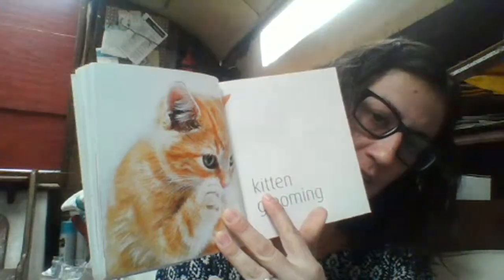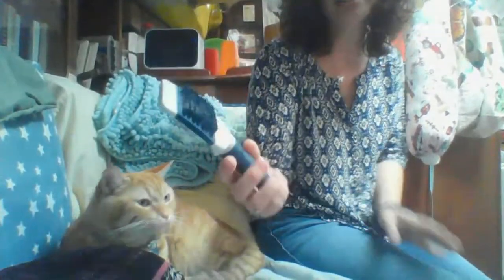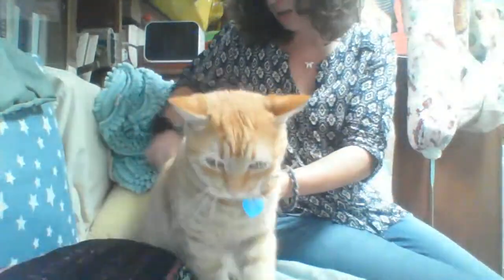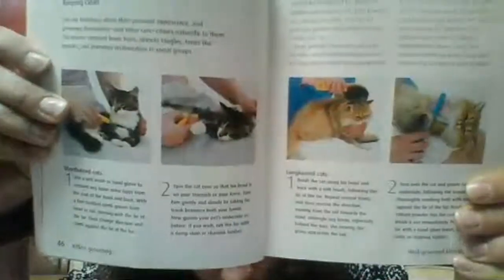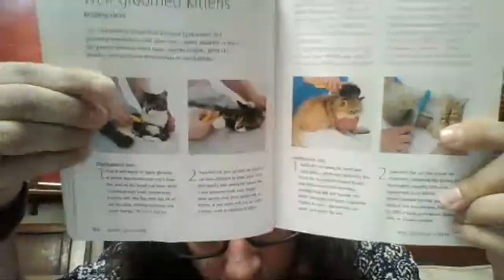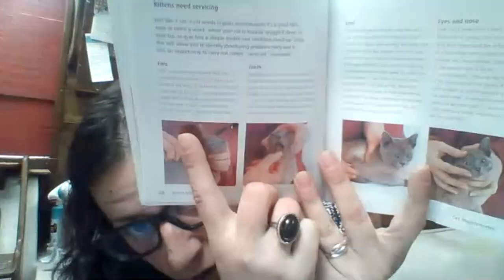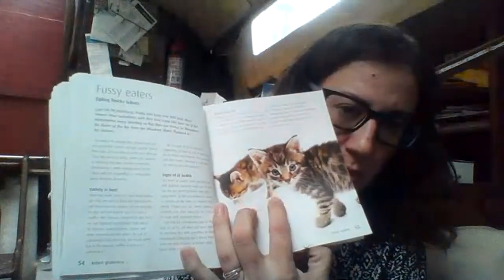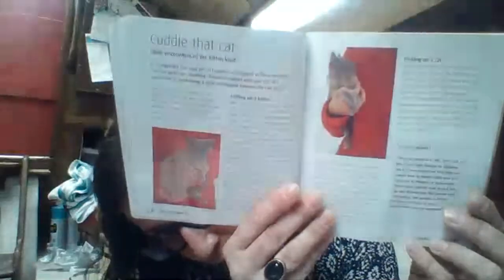How to Tame a Cat Part 3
Reading "Kitten Taming: Train Your Cat's Inner Tiger" By David Taylor while training my one-year-old orange domestic short-haired tabby Baxter Frederick
Chapter 4: Kitten Grooming
Chapter 5: You and Your Cat